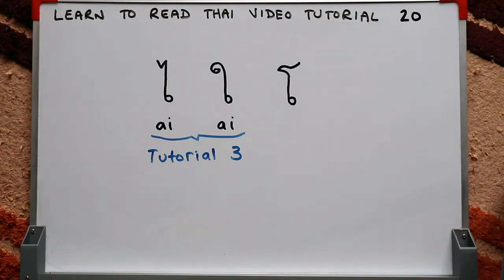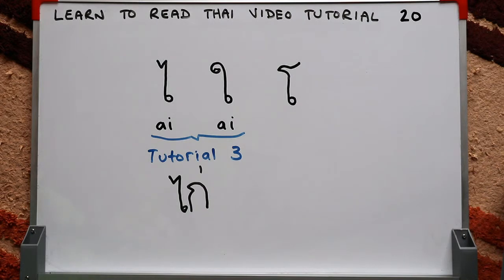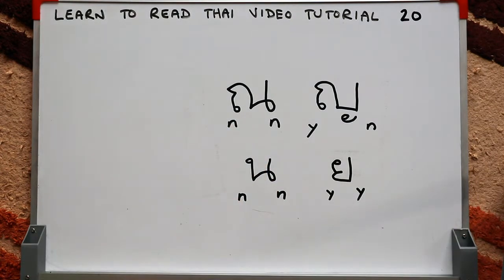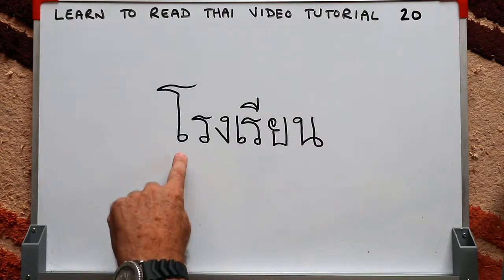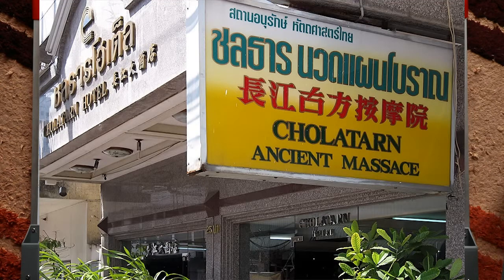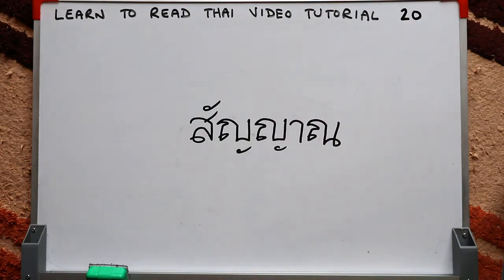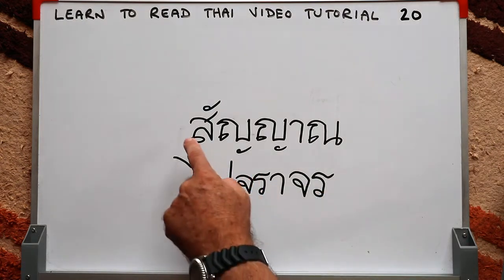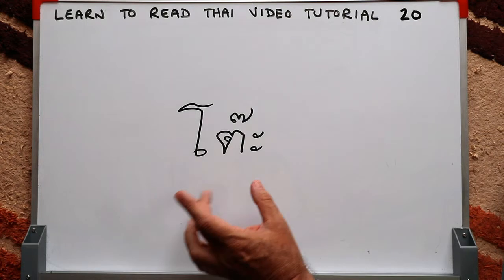Learn To Read Thai Video Tutorial 20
*Video Description*

Two more consonants, one more vowel, one more vowel combination, and we've almost finished the basic course!